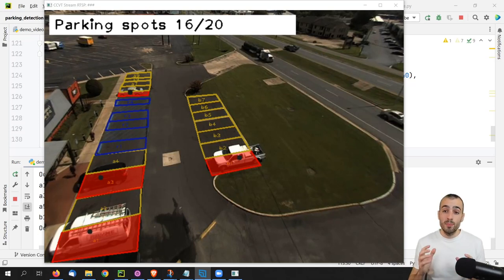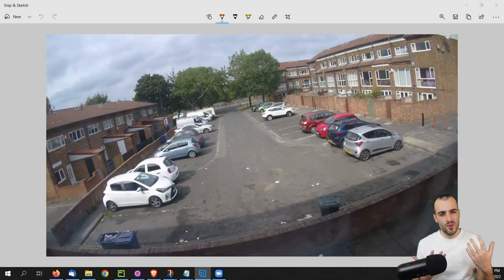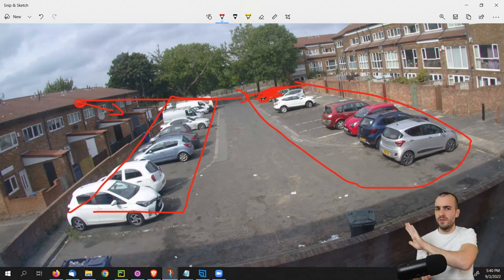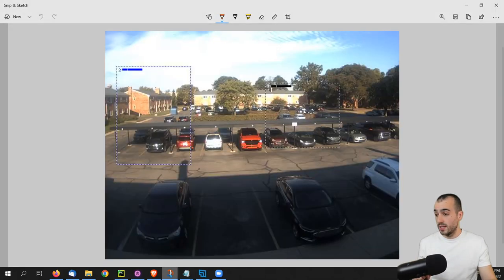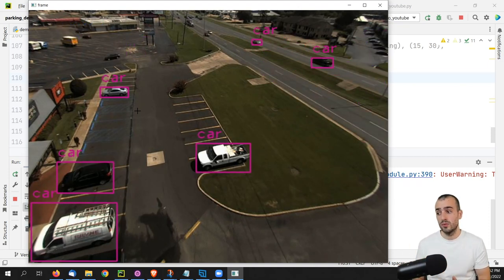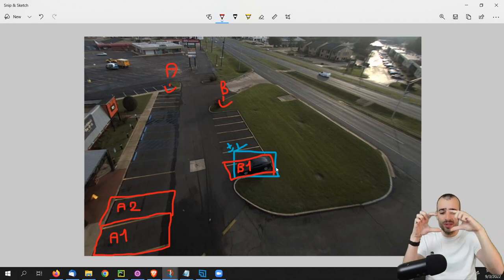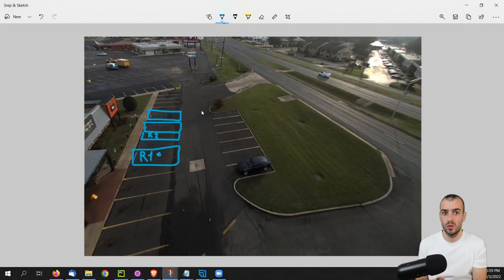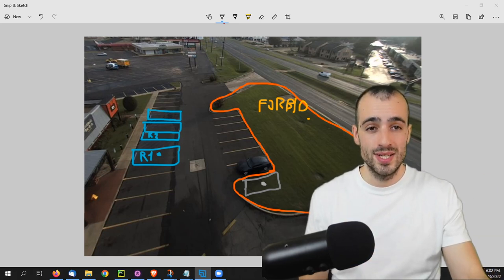Build a Parking Space Recognition system with Computer Vision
➤ PROJECT SOURCE CODE:
The source code for this project and a full tutorial where I show step by step how to build this project from scratch is available to download inside the course Object Detection (with Opencv and Deep Learning) here

In today's video we're going to talk about how to build a Parking space Recognition system  that works in a real world scenario, what technology to use and we'll focus on the main phases of this project.